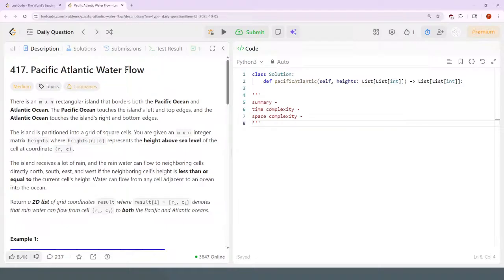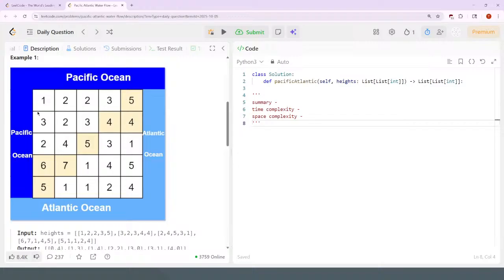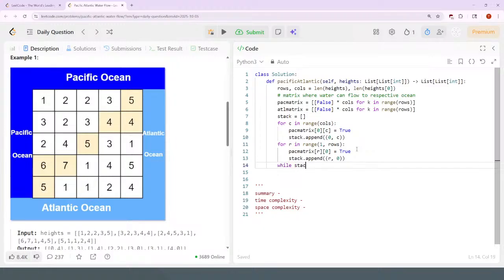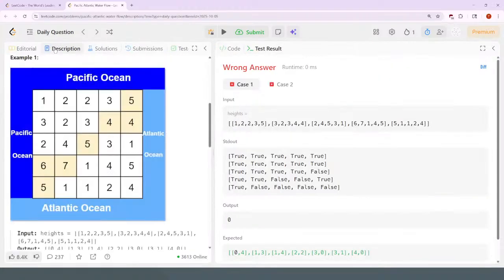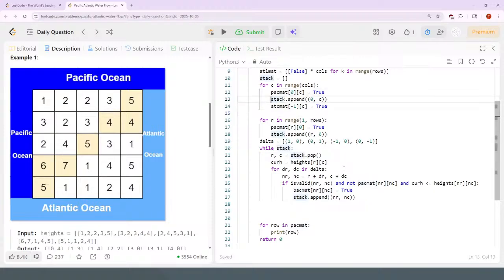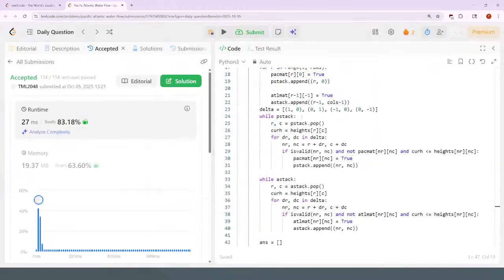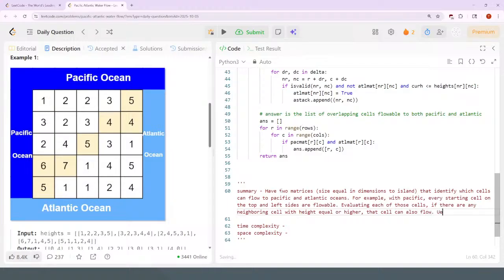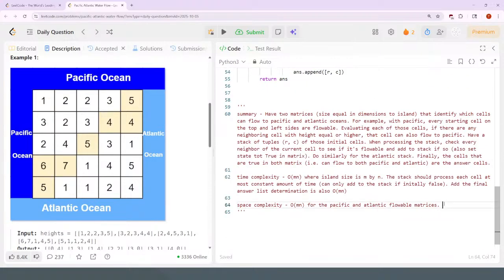417. Pacific Atlantic Water Flow [Med] | Leetcode Daily | 10-5-25